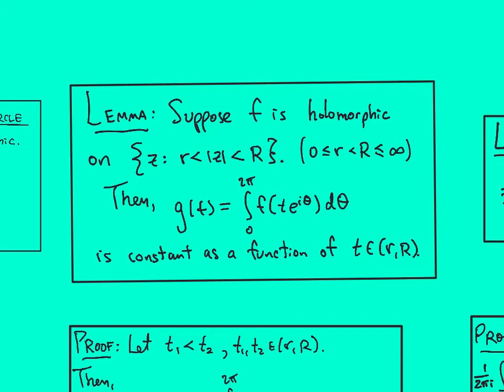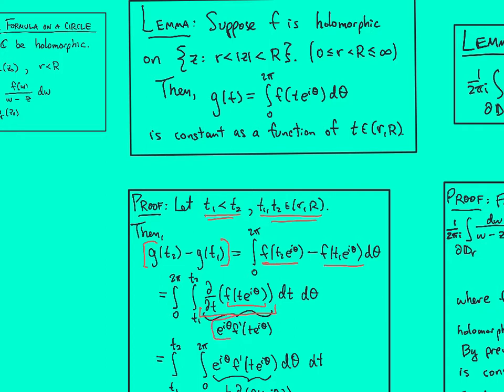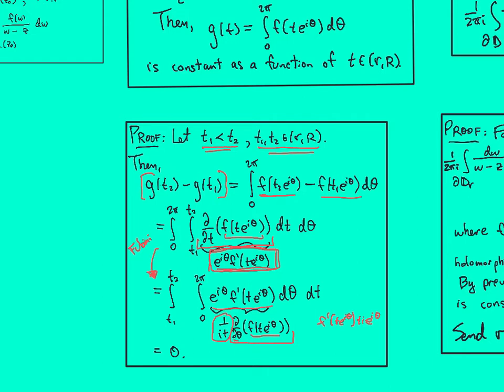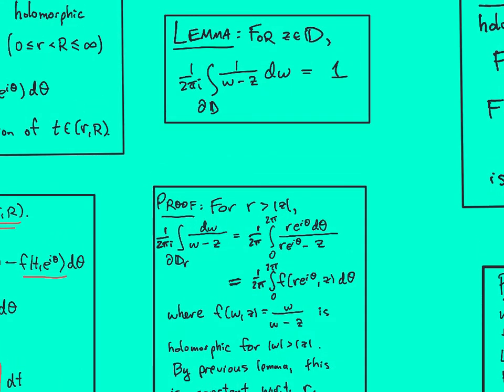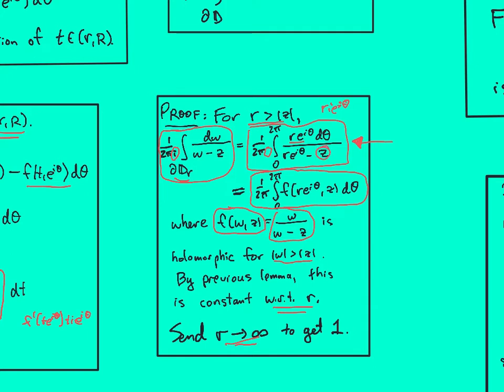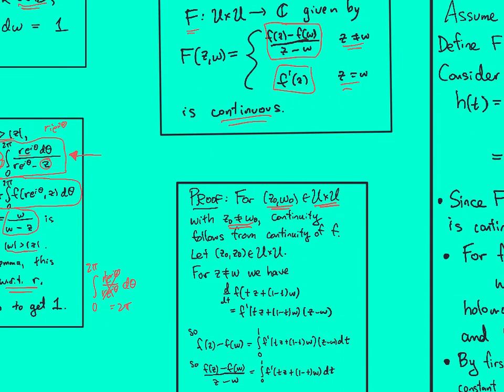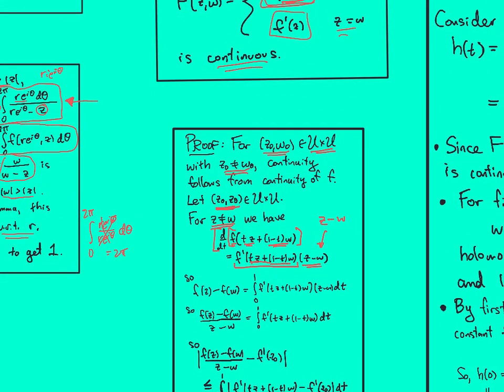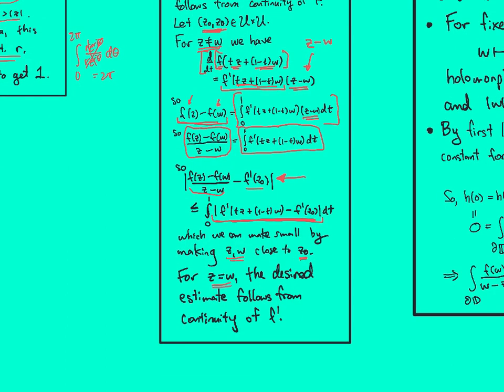The Cauchy Integral Formula on a circle and applications--part2/4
In this series, we present and prove the Cauchy integral formula on a circle.  As an application we prove that holomorphic functions are analytic.  We also present Cauchy estimates and applications (including Liouville's theorem and the fundamental theorem of algebra). Part 2/4